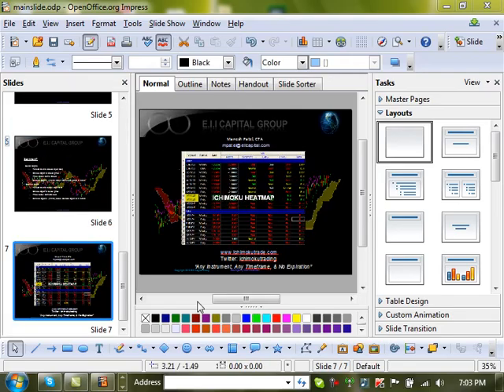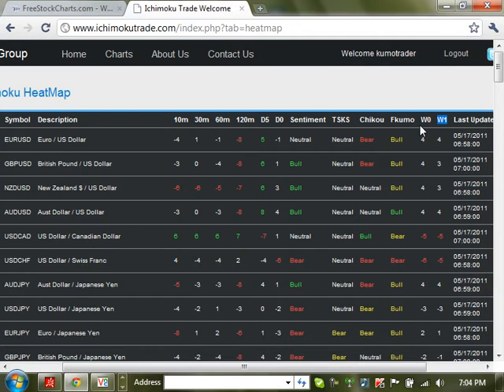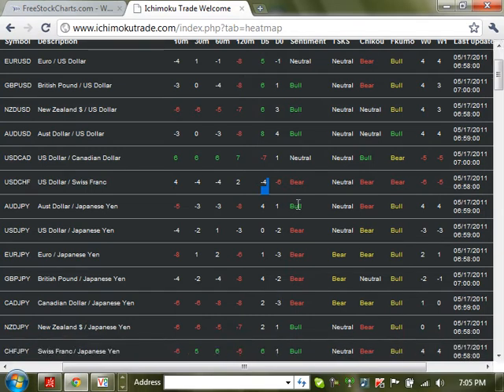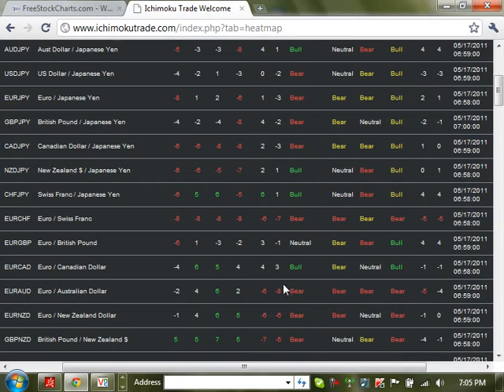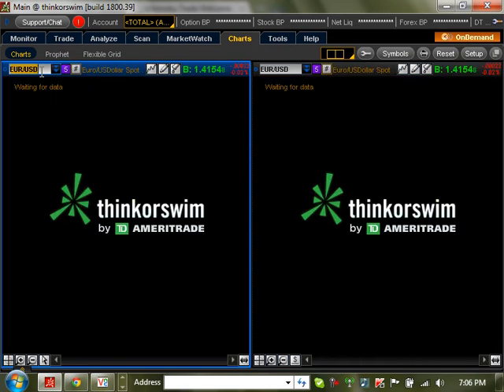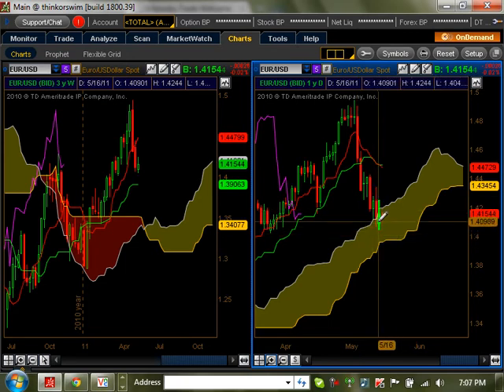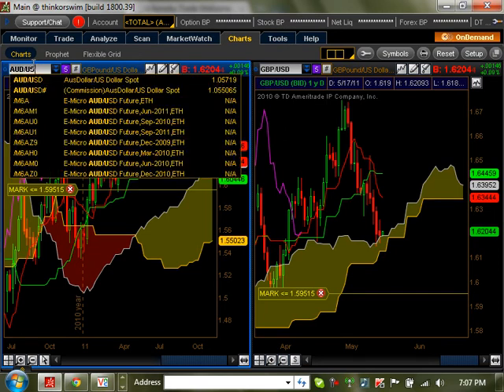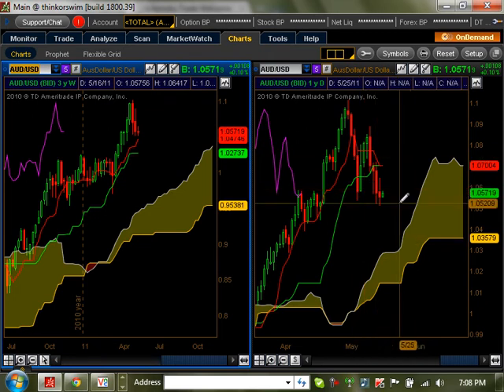Ichimoku analysis for Currency Forex market 5-13-11 EURUSD GBPUSD USDCAD USDJPY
Ichimoku Weekly Technical analysis for the Currency / Forex market. We analyze various currencies i.e. EURUSD, GBPUSD, USDJPY, USDCHF, EURGPB, EURCHF, etc. to determine what the sentiment for the market is as well as checking to see if a trend is occurring. If you are a day trader, swing trader, long term trader, etc, watch this video! An investor could
future results.